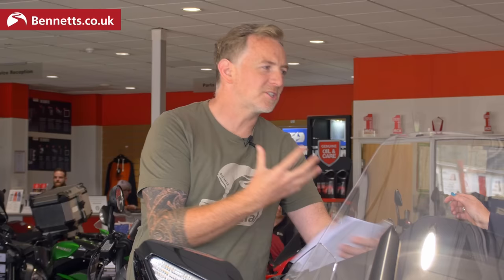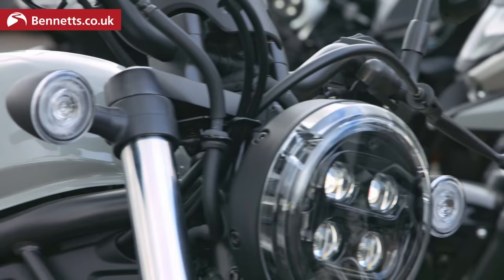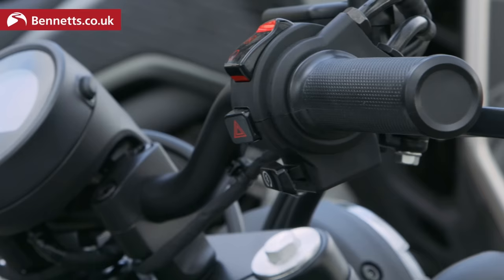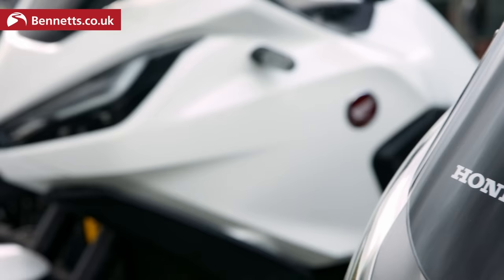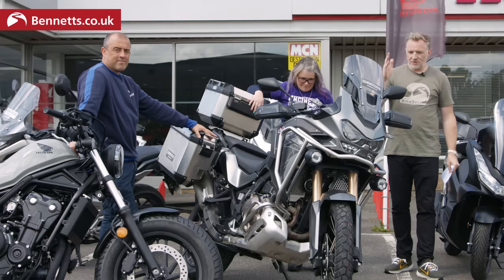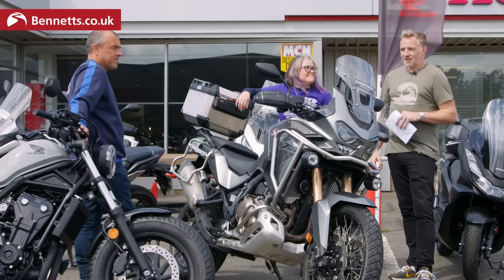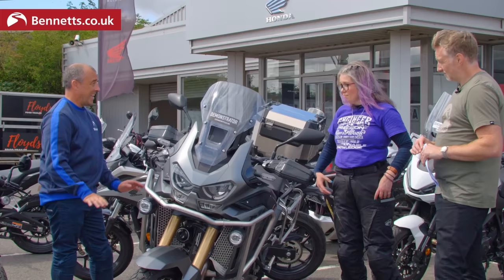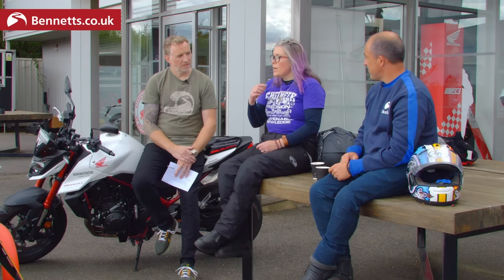Top tips for shorter motorcycle riders - buying and riuding advice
Shorter motorcyclists don't necessarily need lower motorbikes so don't rely on the spec sheets as your go-to source. Instead let BikeSocial be your guide with these top hints, tips and tricks if you're worried about not being able to flat-foot, or ride a tall/wide bike.
With their combined experience, Chad (5'6¼ ") and Leonie (5'3.5") pass on their wealth of advice and knowledge with the aim of helping riders of all sizes be more confident with selecting and riding their next bike.

CHAPTERS
00:00 Overview
00:32 Montage
00:56 Potenital issues
01:22 Most common question
02:29 Looks can be deceiving
02:50 Sitting on a Honda CMX500 Rebel
04:45 Sitting on a Honda PCX125
06:35 Sitting on a Honda Africa Twin
11:20 Weather protection
11:45 Carrying a pillion
13:20 Try many bikes
14:40 Fuel is heavy
16:10 Test in the right kit
19:10 Picking the bike up
19:30 Lowering suspension
21:03 Accessorize
21:50 Looking ahead when riding
23:10 Parking on a hill
24:50 Sort the bike, then kit up
25:35 Say no to help
26:25 Other tips
28:06 Outro
28:43 Insurance ad
29:28 Bloopers

We really hope you enjoyed this video, and all the others we do. Now why chat to us about it at our friendly Facebook group

LET’S CONNECT!